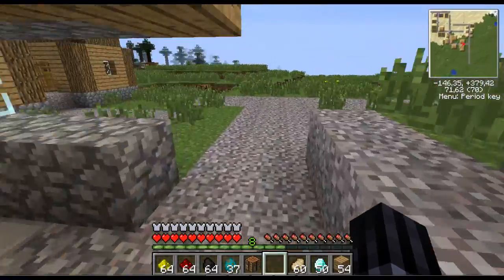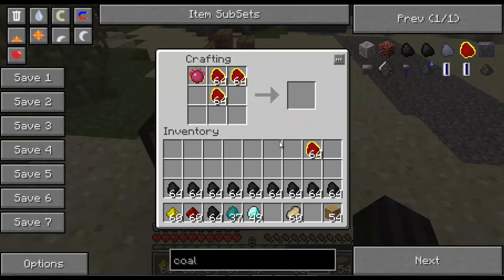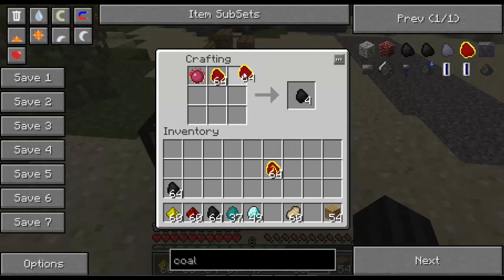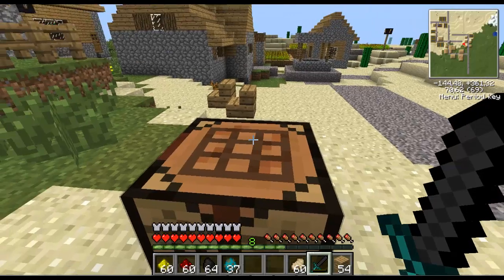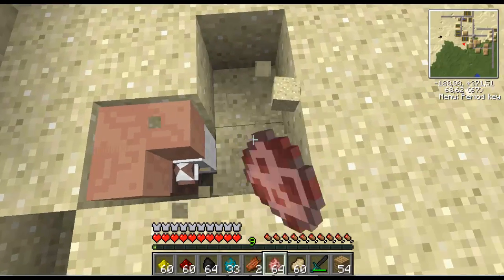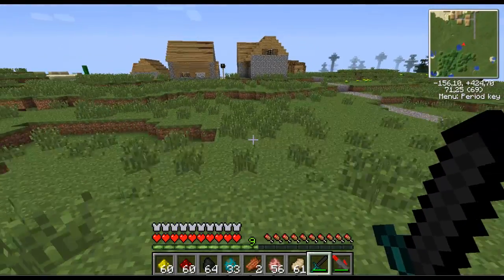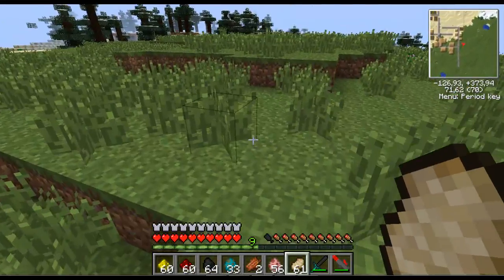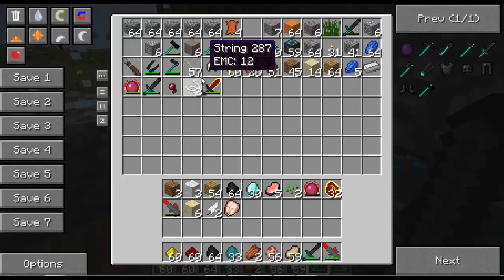Tekkit Bonus: The Dark Matter Sword Review-new goal!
I have choosed another goal for the series and it's to make the dark matter sword. I made this to review what we will be making!